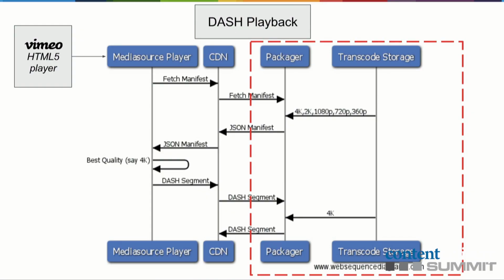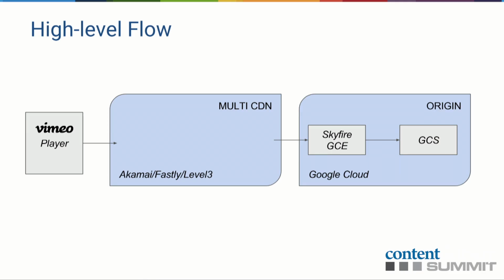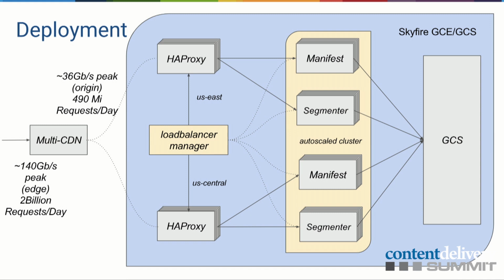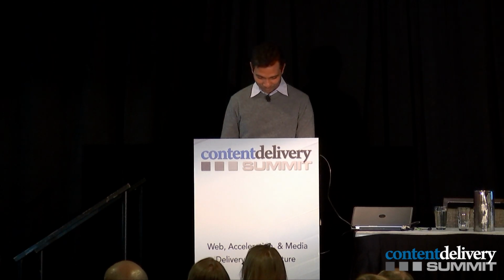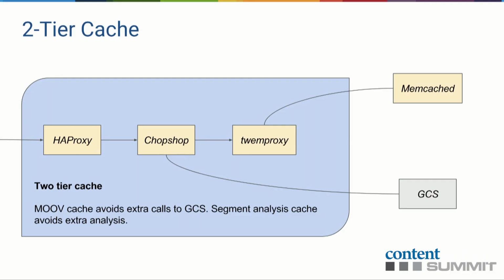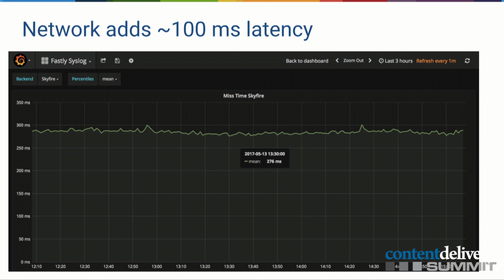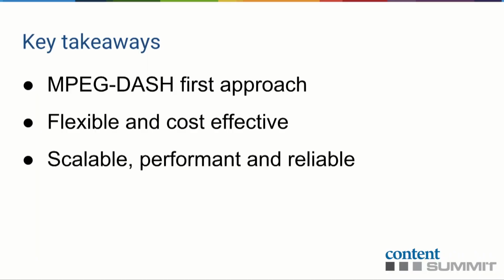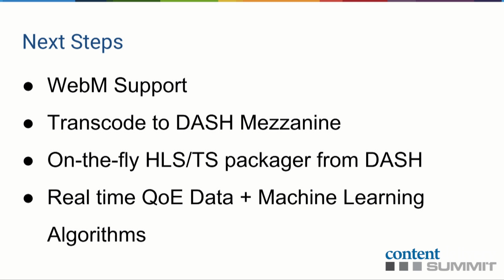A4: Inside Vimeo’s Adaptive Video Streaming Stack, aka Skyfire, In-Depth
Naren Venkataraman, VP, Engineering, Vimeo